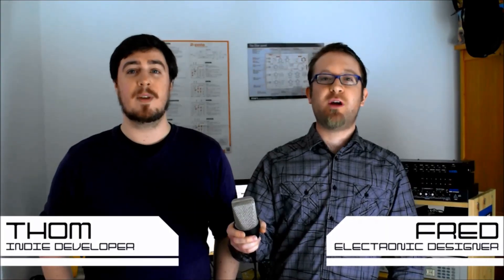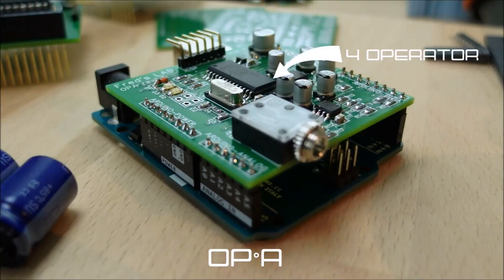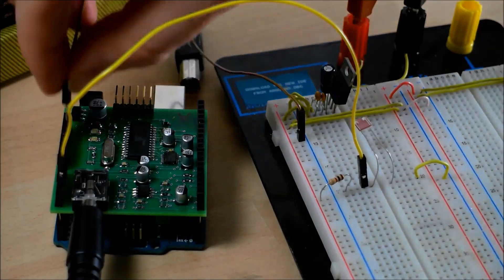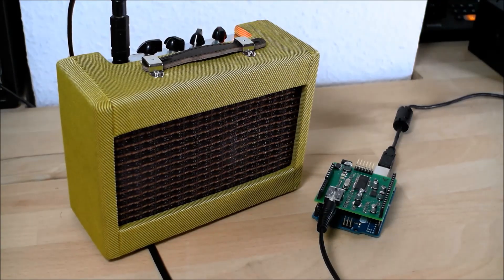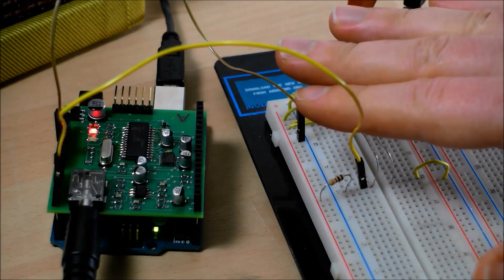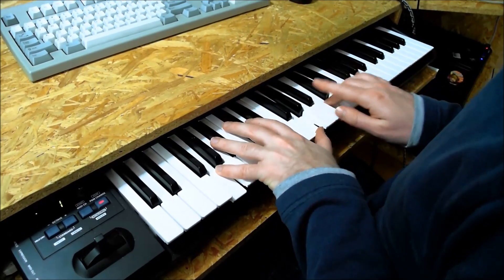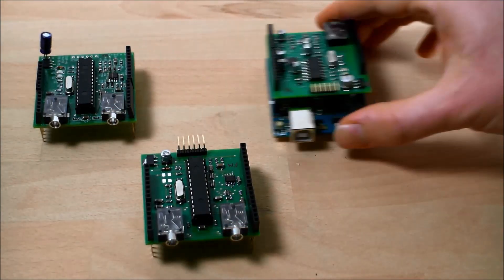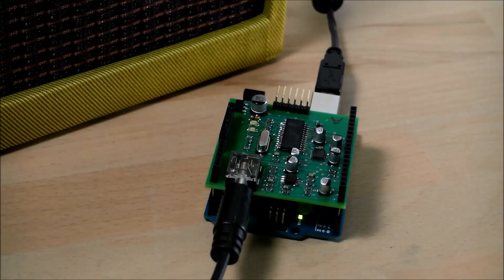OP·A Kickstarter campaign trailer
The official trailer for the OP·A Arduino Shield Kickstarter.

OP·A is a multitimbral FM synthesizer shield that’s bursting with character.

Inspired by the classic sound-chips found in 90's video game consoles, keyboards and sound cards, OP·A gives your next project retro flavored sounds and music, all through a simple serial interface.